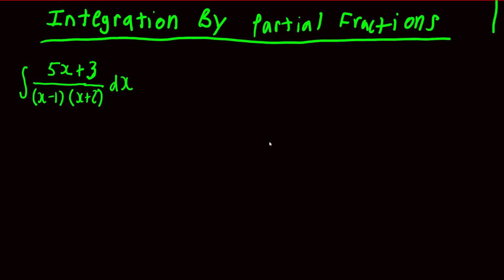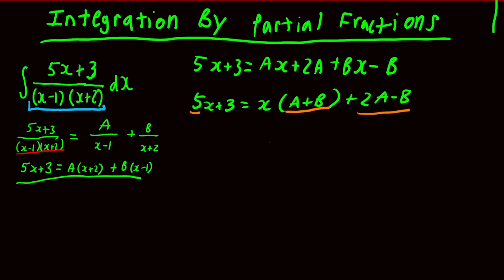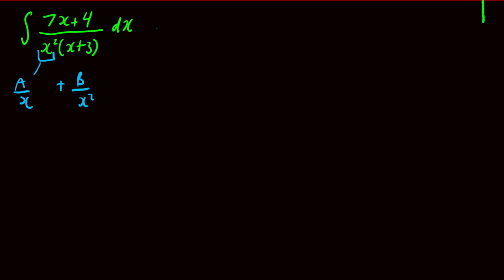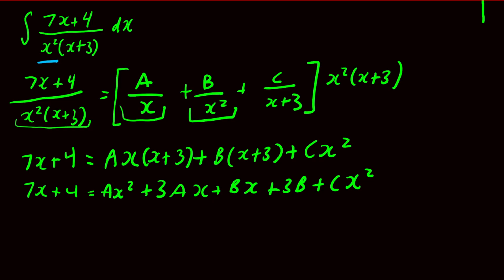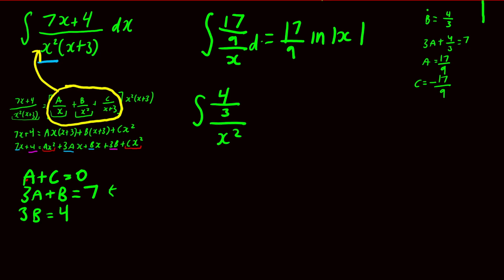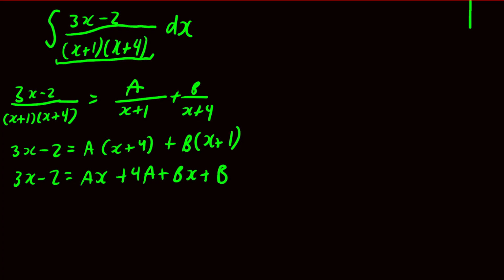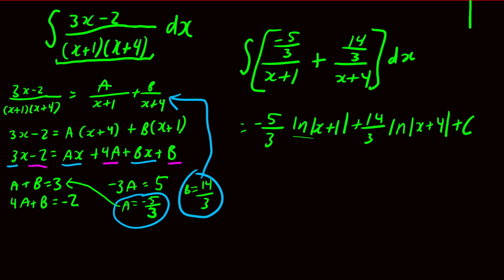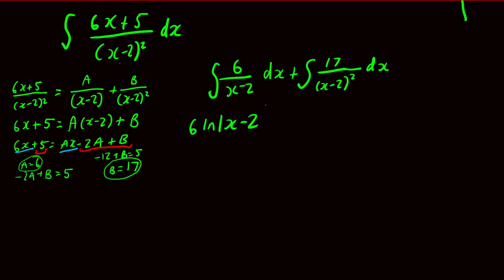Integration by Partial Fractions Made Easy (AP Calc)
Struggling with Integration by Partial Fractions in AP Calculus? This vdieo walks you through the exact method you need for AP Calc BC, step-by-step, with clear examples and no confusing teacher explanations.

By the end you'll know:
how to decompose rational functions
how to split linear factors
how to integrate each piece
what WILL appear on the AP calc exam

Perfect for homework, test prep, AP review, or last-minute cramming.